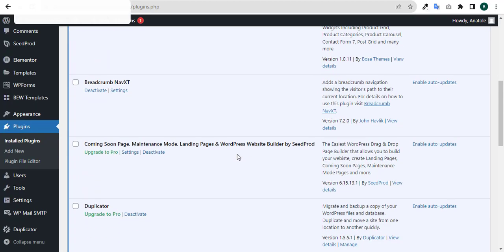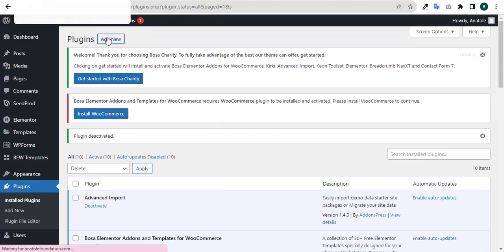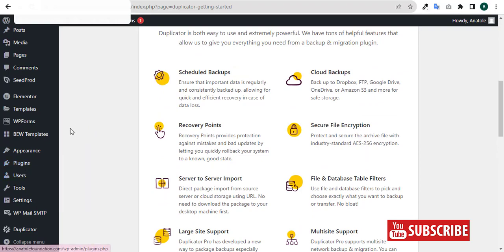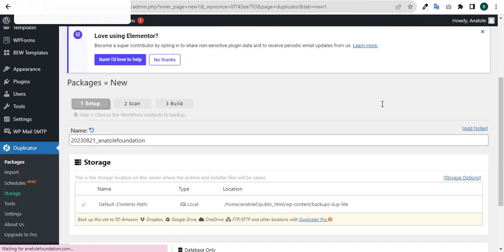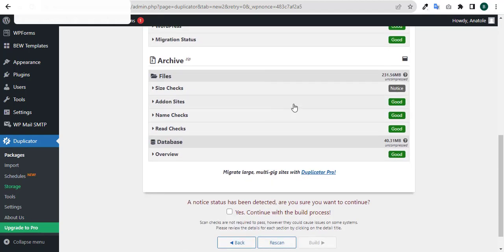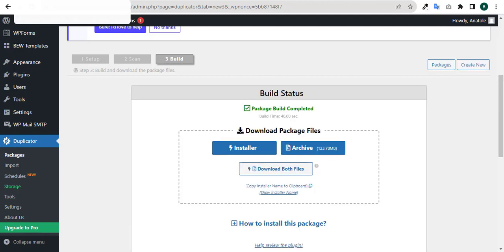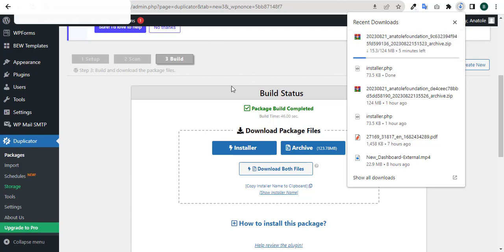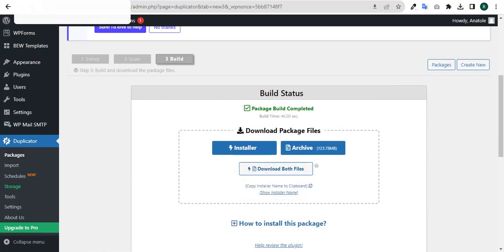How to move live WordPress site to Localhost xampp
This video is a guide on how to move Live WordPress site to Localhost xampp server on your computer